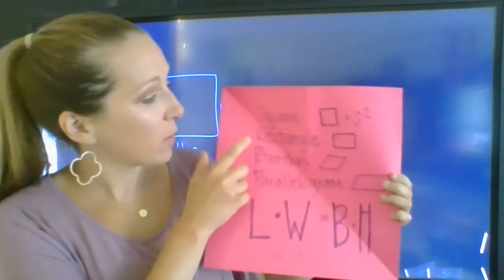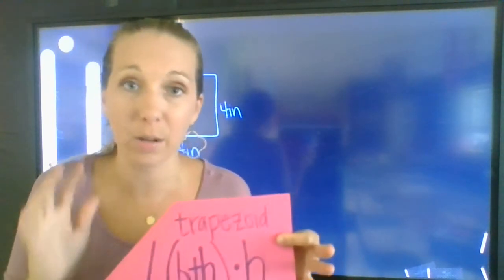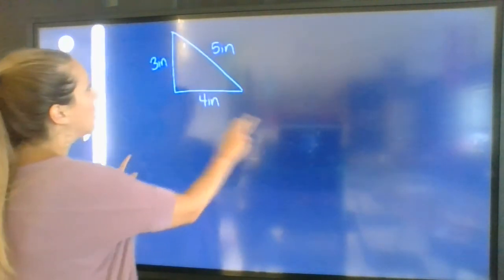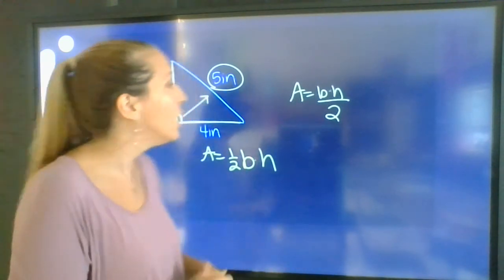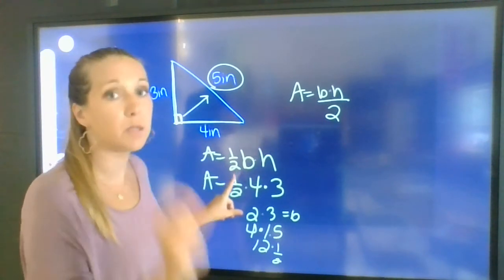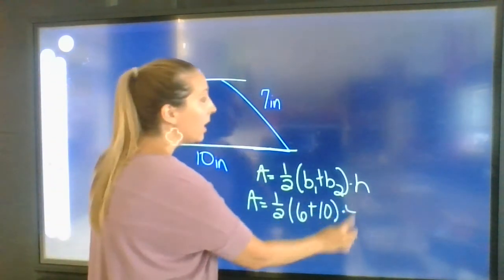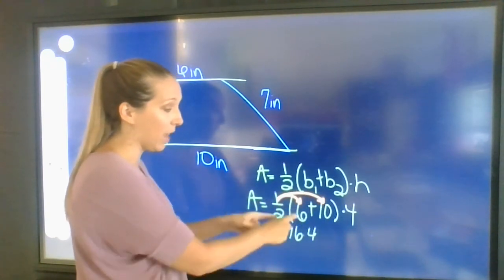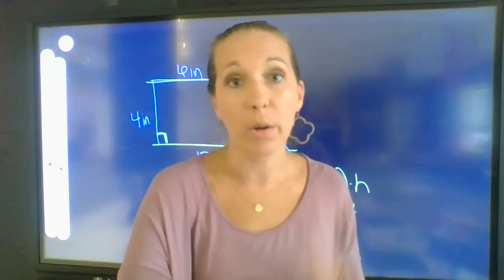6.G.1 Area with Substitution